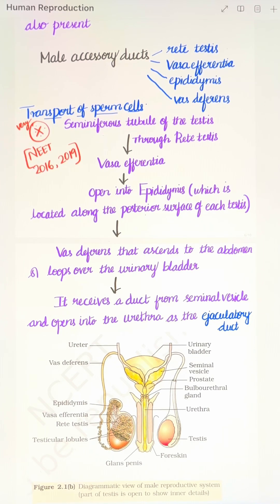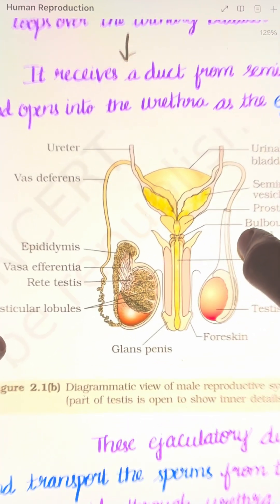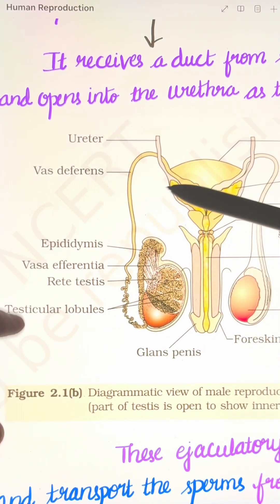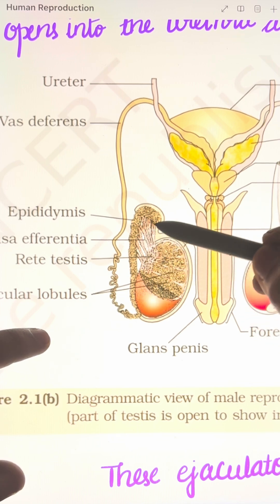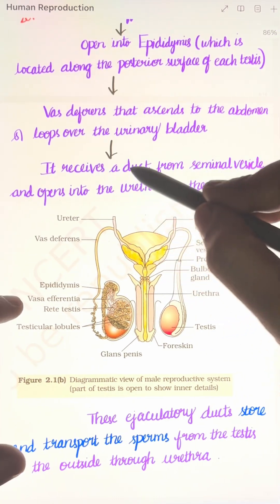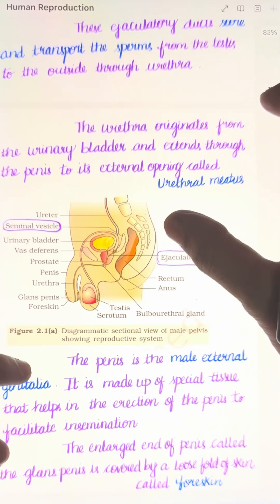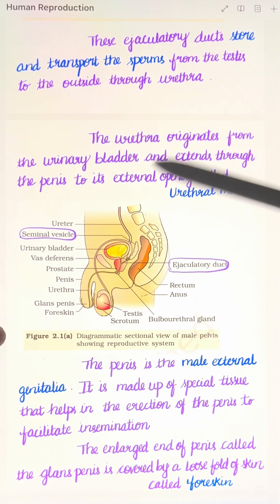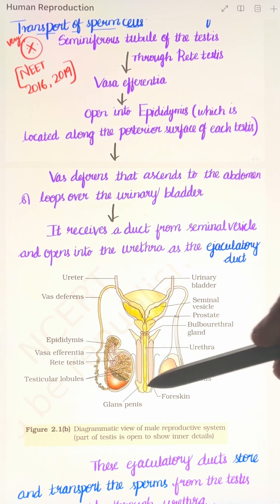Transport of sperms in the Male reproductive system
The male reproductive system is responsible for producing, maintaining, and transporting sperm and semen, as well as secreting male sex hormones like testosterone. It consists of external and internal organs.

 External Genital Organs:
1. Penis
Organ used for sexual intercourse and urination.
Contains erectile tissue and the urethra (which carries semen and urine).

2. Scrotum
A pouch of skin that holds and protects the testes.
Helps regulate the temperature of the testes for optimal sperm production.

 Internal Organs:
1.Testes (Testicles)
Primary male reproductive organs.
Produce sperm and testosterone.

2. Epididymis
Coiled tube behind each testis.
Stores and matures sperm.

3. Vas deferens (Sperm duct)
Transports mature sperm from the epididymis to the urethra during ejaculation.

4. Seminal vesicles
Glands that secrete a fluid rich in sugar (fructose) that nourishes sperm and helps form semen.

5. Prostate gland
Secretes a milky fluid that helps sperm motility and forms part of the semen.

6. Bulbourethral glands (Cowper’s glands)
Secrete a clear mucus that lubricates the urethra and neutralizes acidic urine residue.

7. Urethra
Tube that runs through the penis.
Carries both urine and semen (never at the same time).

Functions:
Spermatogenesis: Production of sperm in the testes.
Hormone production: Mainly testosterone, responsible for male secondary sexual characteristics.
Ejaculation: Expulsion of semen (containing sperm) through the penis.

The video-lectures are delivered to help the 11th and 12th students understand the Biology concepts in simple and effective manner, also focused towards previous year NEET questions, enabling students to successfully attempt NEET Biology examination.

The lectures are arranged chapter wise for 11th and 12th NCERT Biology in the playlist. You may kindly comment in the topics where you have doubts or need a detailed explanation.

The lectures are delivered by S.Pratheeba, M.Tech in Bio Technology, excelled with distinction from AC Tech, Anna University, Chennai.